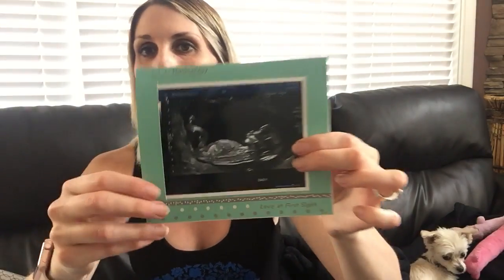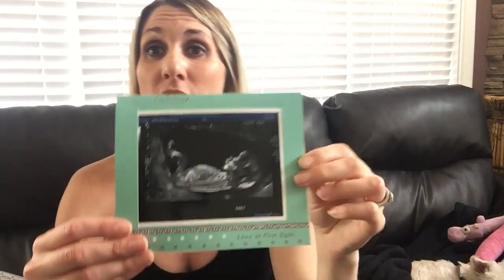IVF/PGD - VLOG #31 - 13 Week Ultrasound Update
Nuchal scan/ 13 week ultrasound ♥️